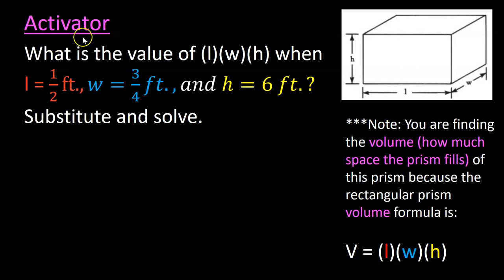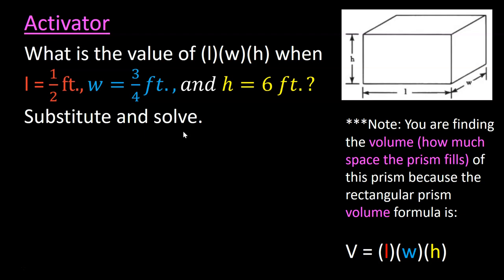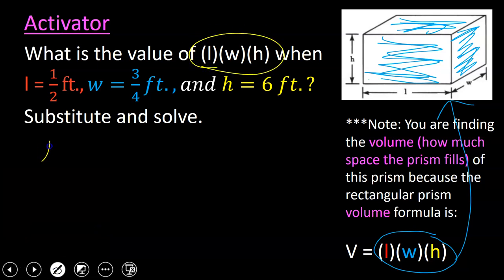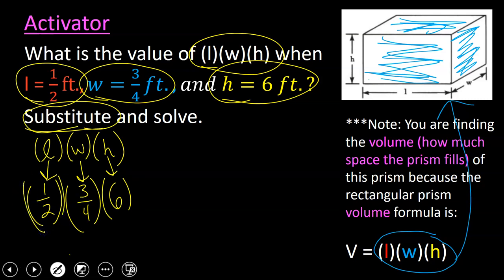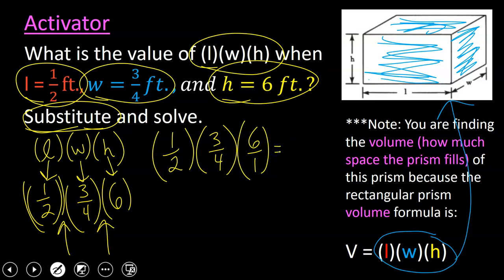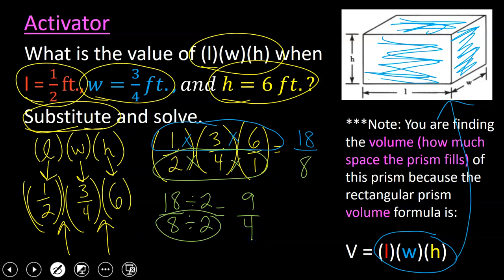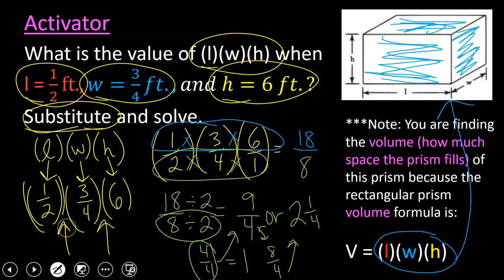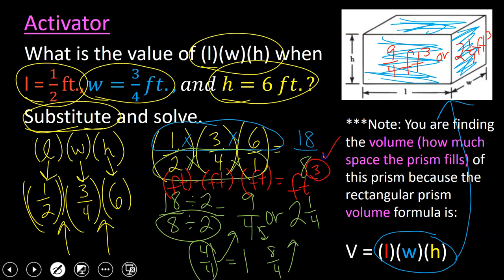Q4W2D3 Activator Volume and Substitution